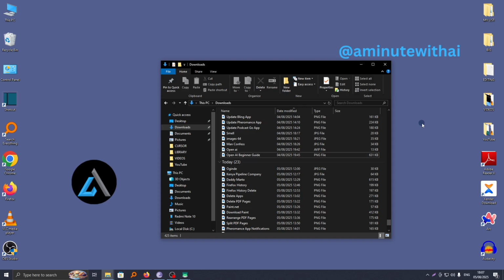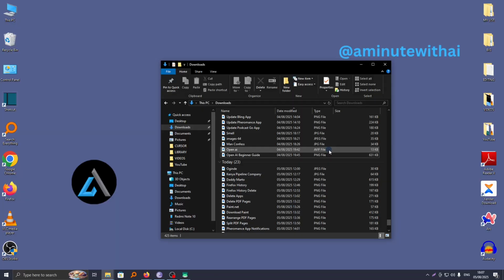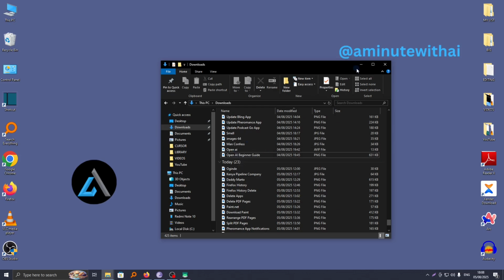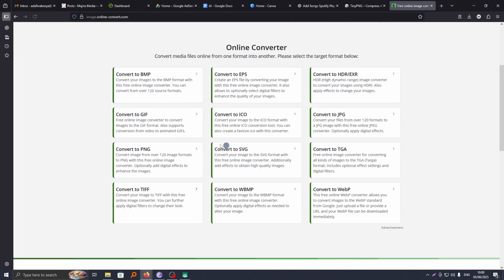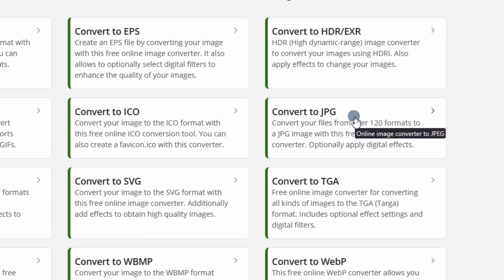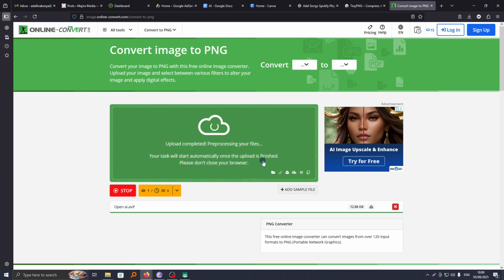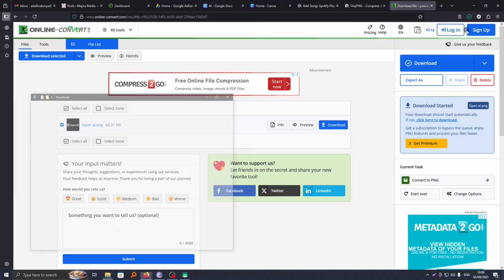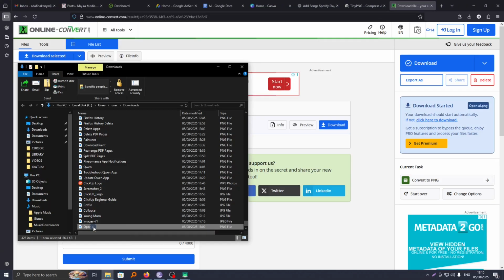How To Convert AVIF Image File To PNG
Learn how to easily convert AVIF image files to PNG format using free online tools or software. This quick tutorial guides you through the steps so you can open or edit your images on any platform without compatibility issues.